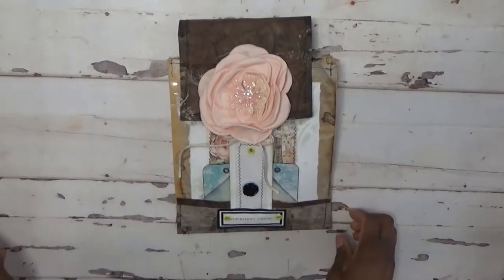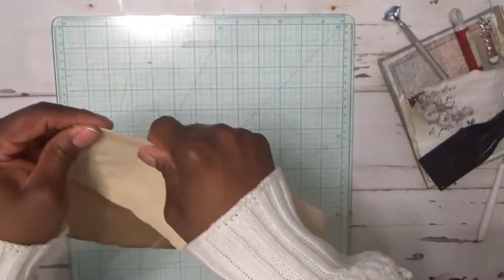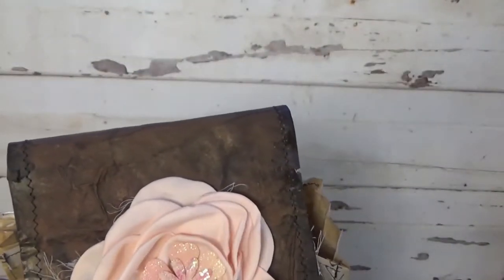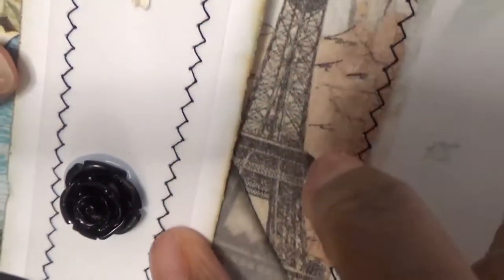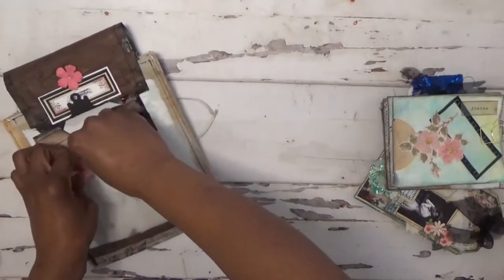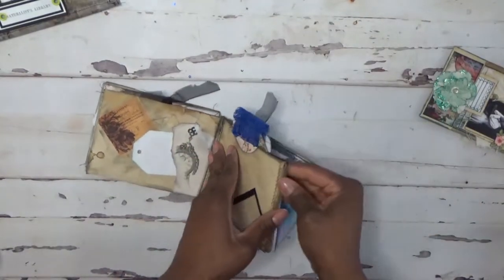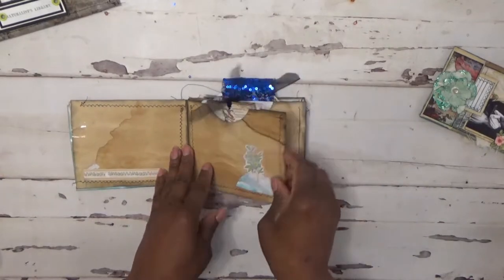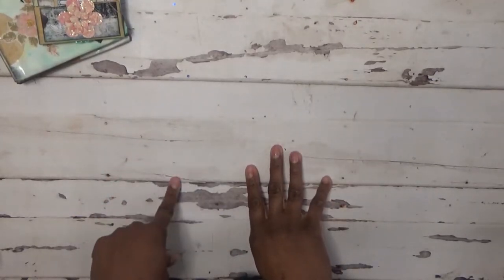Accordion to Me: Accordion Envelope & Journal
THIS VIDEO IS NOT INTENDED FOR CHILDREN UNDER AGE 18!

Supplies Used

I used from 4 different categories
-Paper (rice paper, coffee filter)
 -Textiles (cheesecloth)
 -Media (inks, sprays, paint)
 -Techniques (stencil, deckle)

-Facebook FREEBIE kit Photo Fun Sheet Multimedia Crafts Digital Facebook Page - Photos - Albums -Freebie Files -Photo Fun Sheet

Music

Etsy hybrid store
Etsy digital store
Ebay store